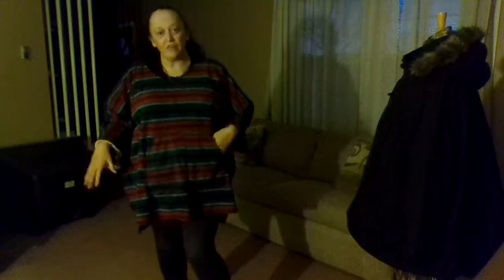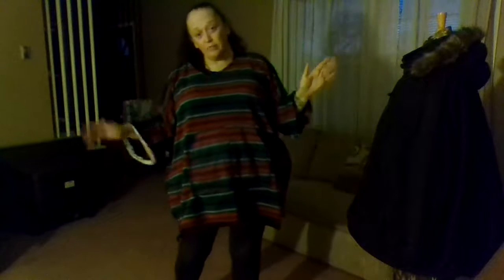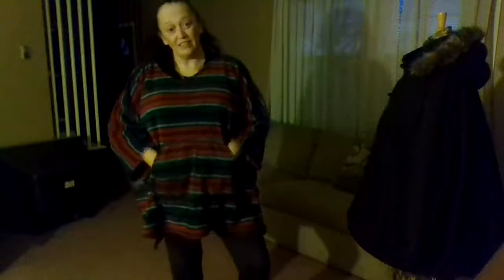Show A Sew Time!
Today I got a few thing's done  and this is one of them.